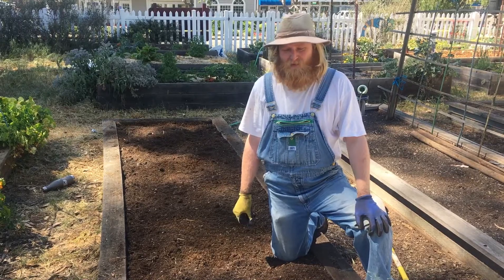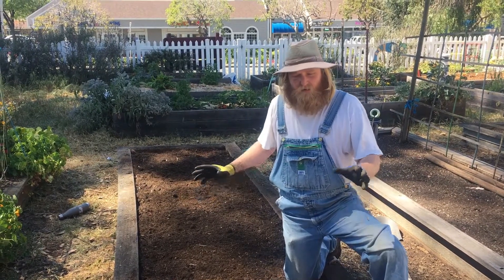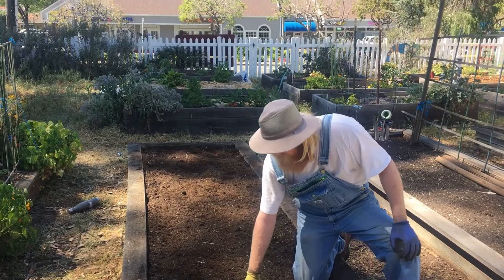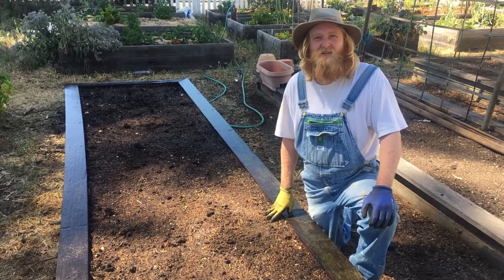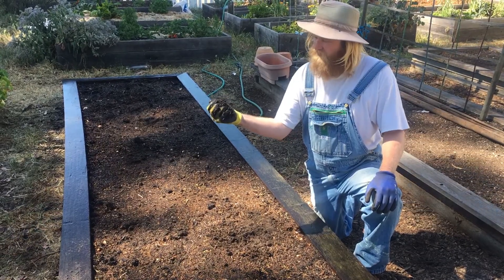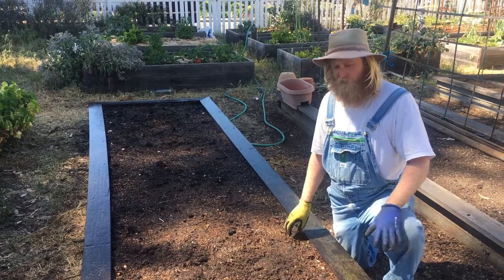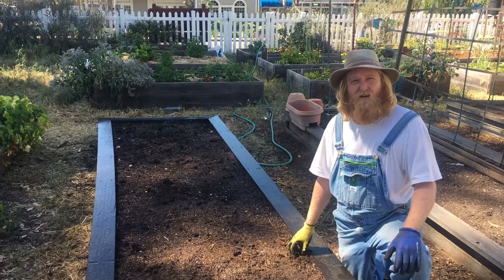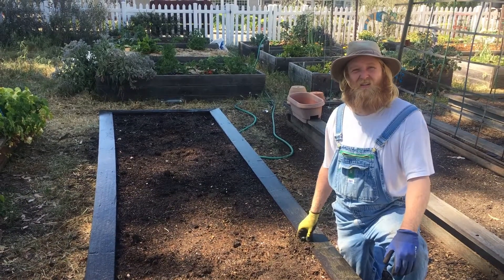Starting a Garden in the Spring: Planting Preparation and Watering (Part 3 of 5)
Learn about prepping your raised bed and watering in preparation for seeds and vegetable starters.